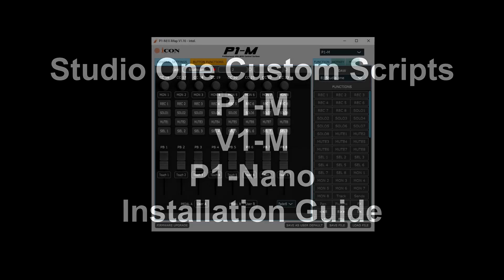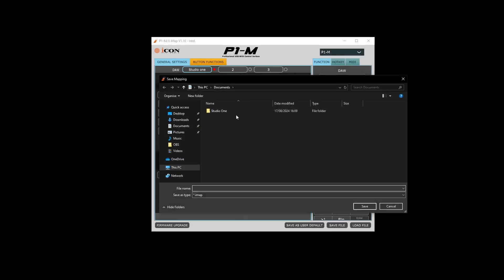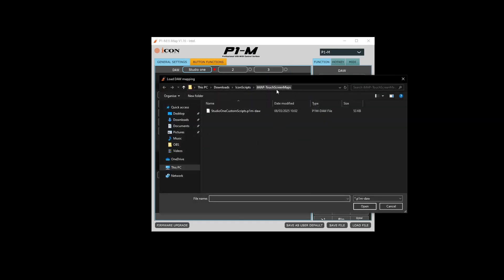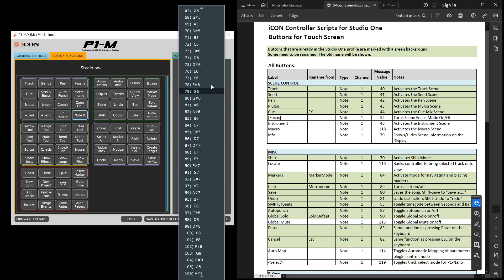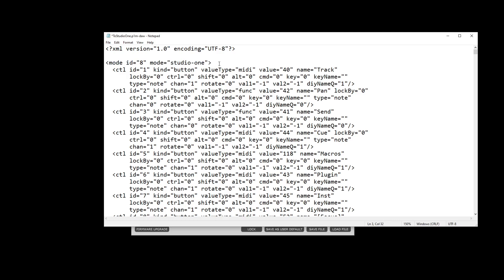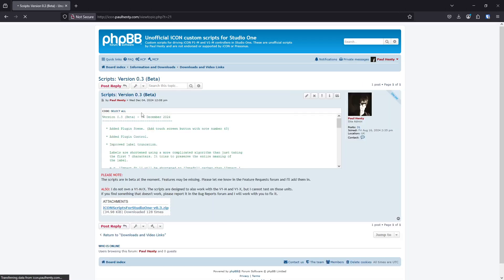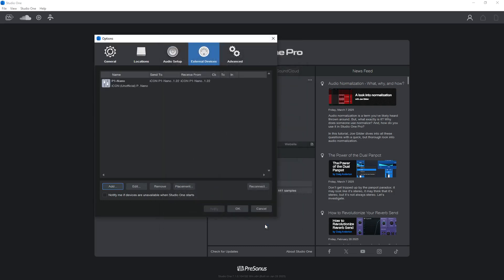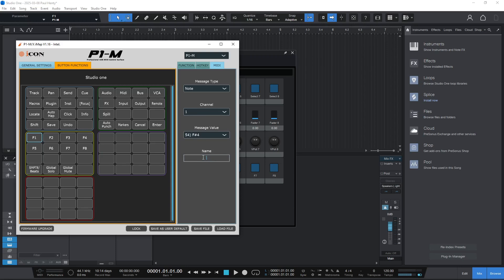Installation - iCON P1-Nano, P1-M & V1-M Custom Scripts for Studio One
Installation and Setup Guide for my custom scripts written for Studio One to drive the iCON P1-Nano, P1-M and V1-M DAW Controllers.

See pinned comment for the XML line to paste for converting from Bitwig to Studio One.

The scripts are free to use in personal and commercial studios.

These scripts are NOT supported or endorsed by iCON or Presonus.

Chapters:
00:00 Start
00:09 Downloading Documentation
01:28 Requirements
01:57 Setting Up Touch Screen Buttons
03:28 Method 1: Import from File
04:59 Method 2: Manual Configuration
07:03 Method 3: Upgrading from Earlier Version
07:44 3a. Converting from Bitwig profile
10:08 3b. Adding New Buttons
10:59 Installing the Scripts
12:36 Adding iCON Units to Studio One
13:34 Adding Extender Units
14:09 Programming Function Keys